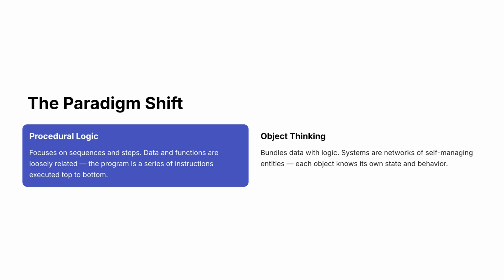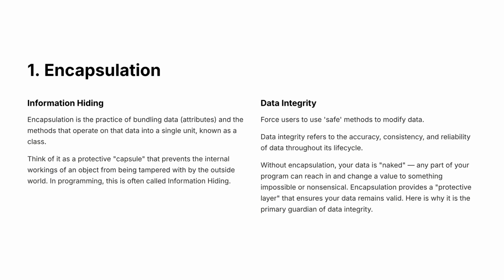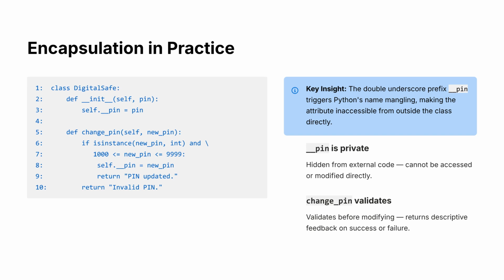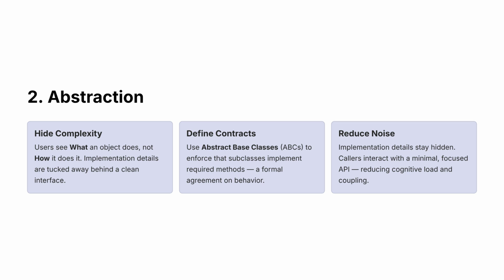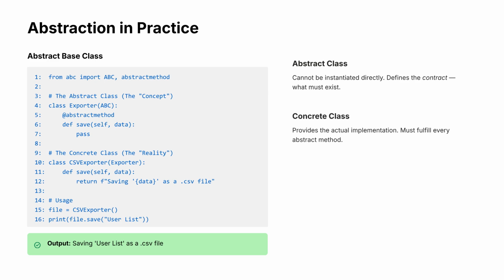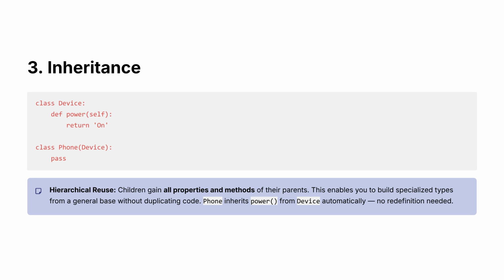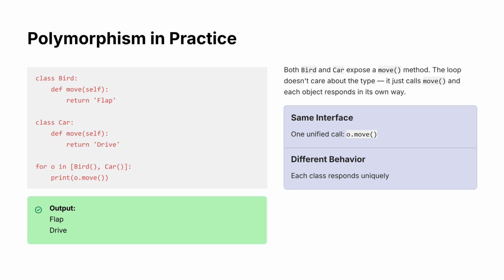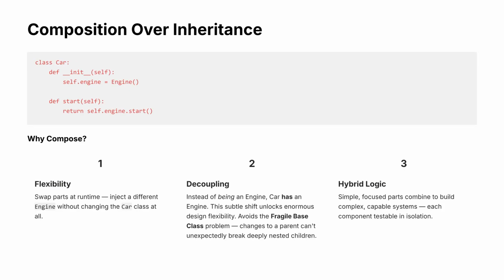8 OOP in Python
Welcome to Python for Beginners: Absolute Zero to Hero!
Ready to learn programming but don't know where to start? This is the only Python tutorial you will ever need to go from an absolute beginner to building your own real-world projects.

No prior coding experience required! We break down complex concepts into simple, bite-sized, and practical steps. By the end of this full course, you’ll have a solid foundation in Python and the confidence to start writing your own code.